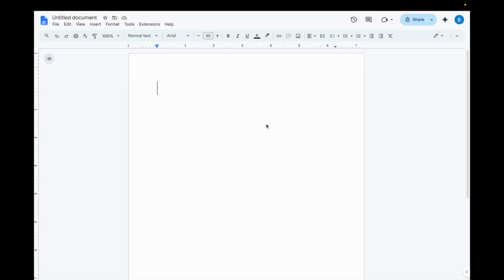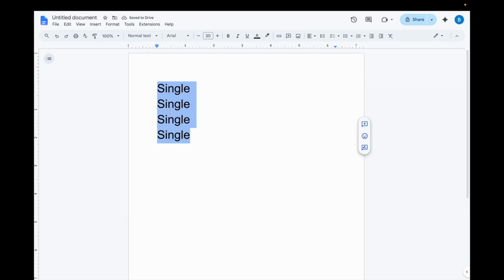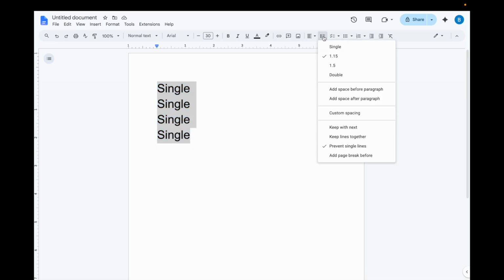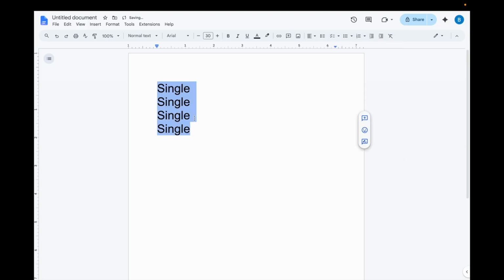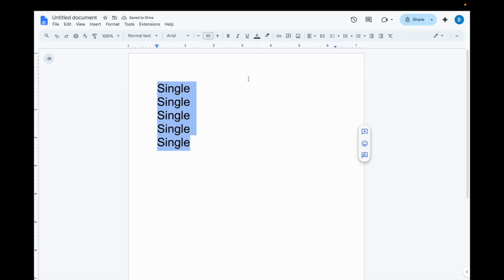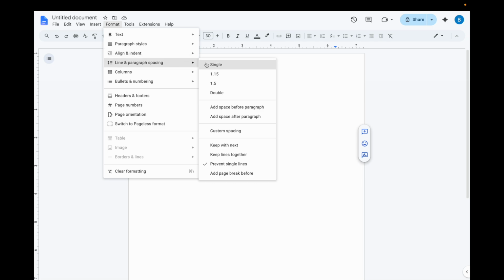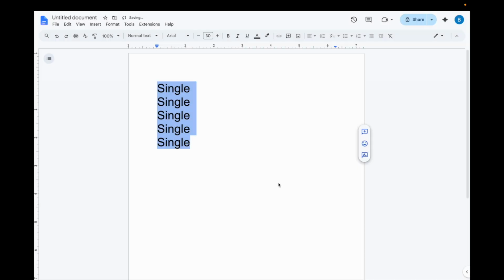How To Have Single Line Spacing In Google Docs | Step By Step Guide - Google Docs Tutorial (Desktop)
Learn how to have single line spacing in Google Docs with this easy step-by-step Google Docs desktop tutorial. If you want to fit more text on each page, create a compact document layout, meet specific formatting requirements, or improve document organization, Google Docs allows you to quickly set your text to single line spacing directly from your desktop browser.

In this Google Docs tutorial, you'll learn exactly how to open Google Docs, create or open a document, select the text you want to format, and access the line spacing settings. You'll also learn how to apply single spacing to selected paragraphs or an entire document and how it differs from 1.15, 1.5, and double spacing options.

It provides a clean and efficient layout while keeping content organized and easy to read.

In this step-by-step guide, you'll learn how to set single line spacing in Google Docs, adjust existing spacing settings, apply consistent formatting throughout your document, and combine spacing changes with other formatting tools such as fonts, text sizes, headings, and alignment options. We'll also cover a few tips for choosing the right spacing style based on your document's purpose.

If you're searching for how to have single line spacing in Google Docs, how to use 1.0 spacing in Google Docs on desktop, how to change line spacing to single in Google Docs, or how to format document spacing in Google Docs, this tutorial has everything you need.